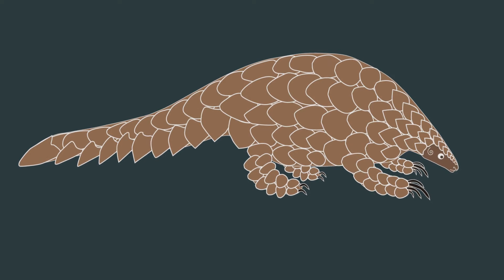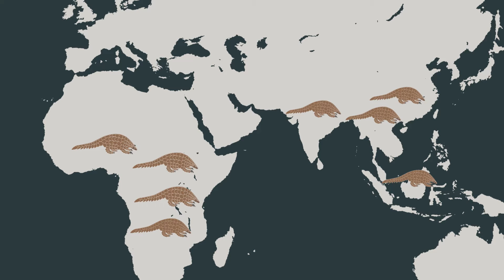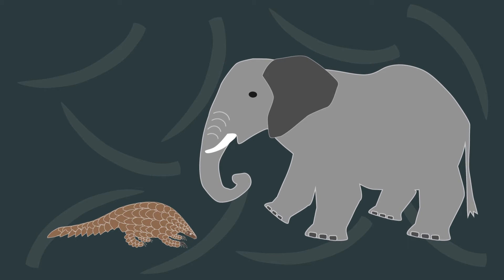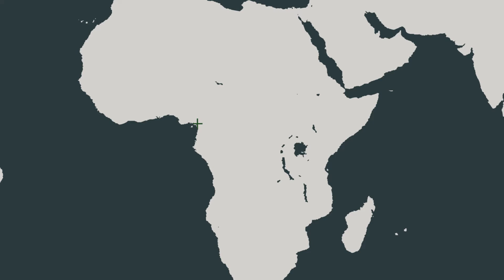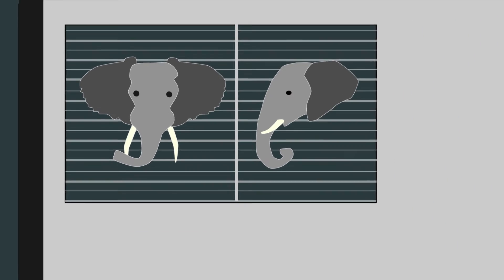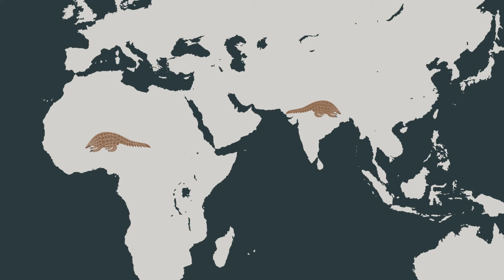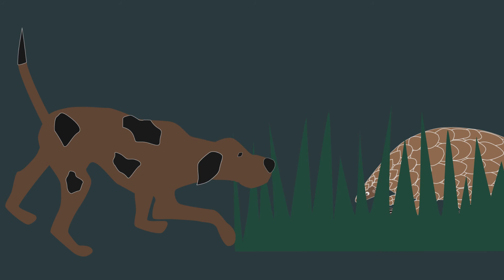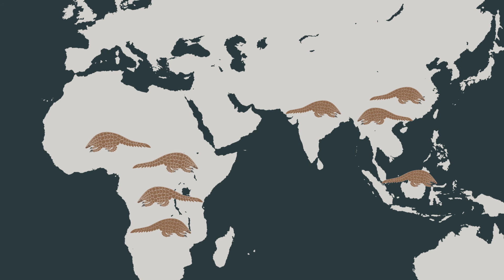The Endangered Pangolin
Carla Schaffer/AAAS

This animation explains how researchers are using methods for tracking ivory poachers in order to save the world's most trafficked mammal: the pangolin.